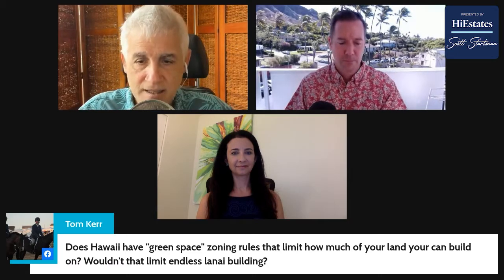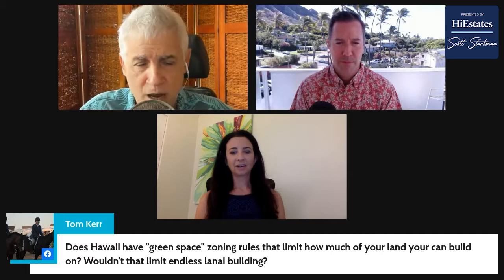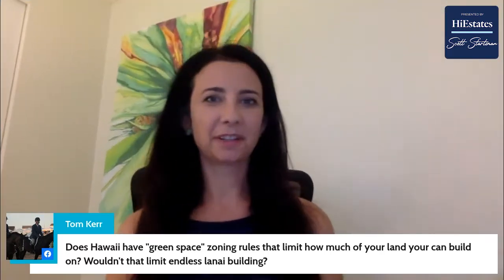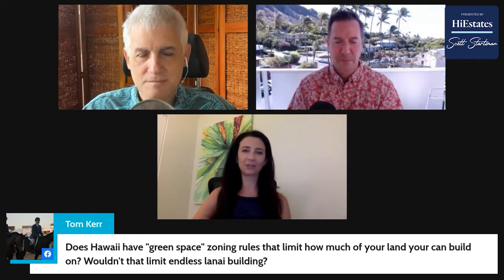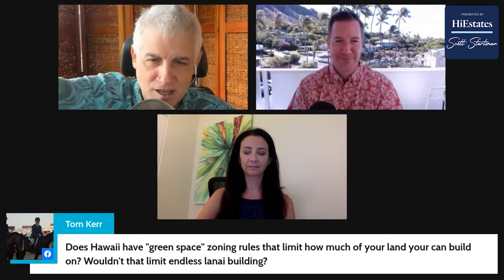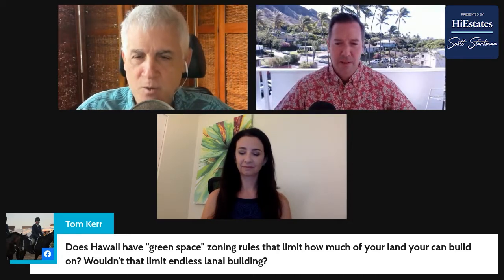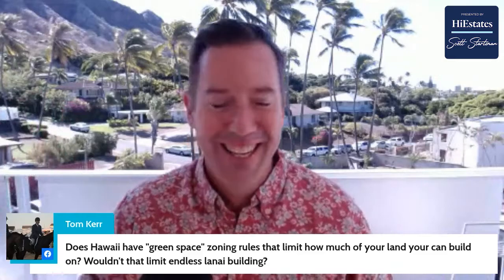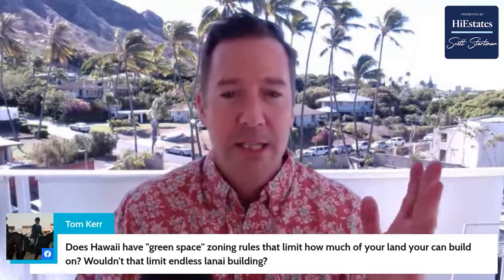Does Hawaii Have Zoning Limits On How Much Land Can Be Built On?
Aloha! Are endless lanai possible?

Ready to reach out to an Oahu-Based Real Estate Professional you can trust?